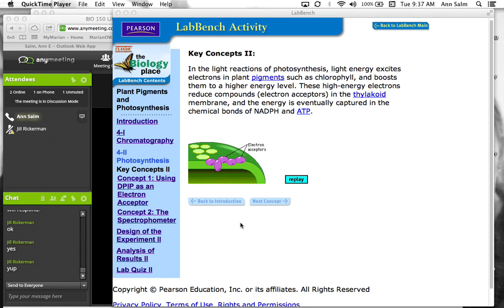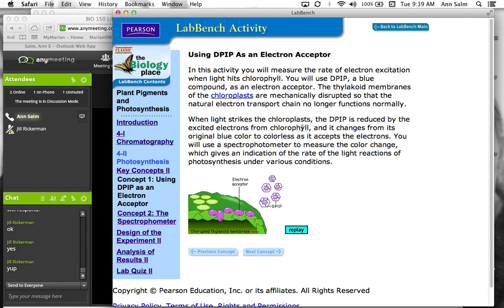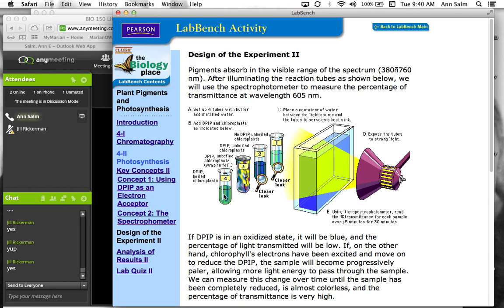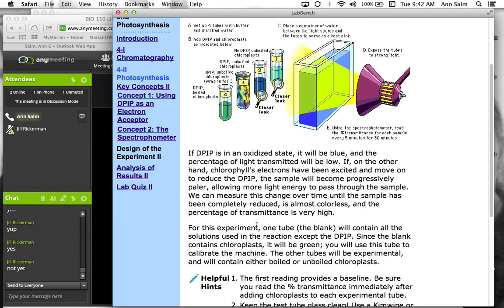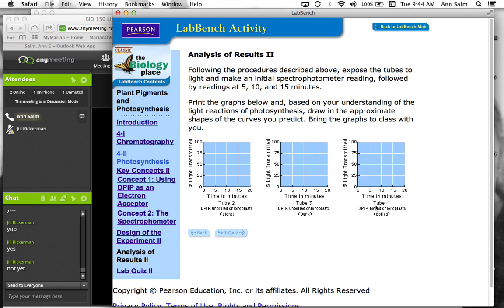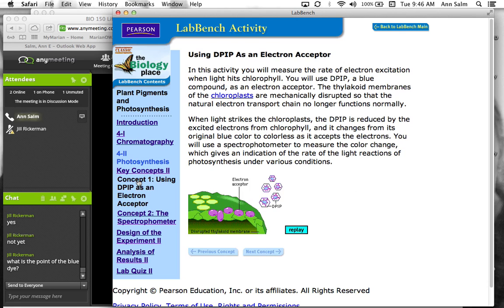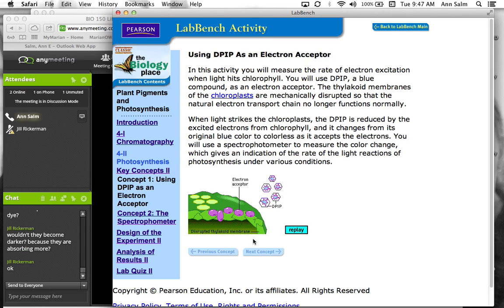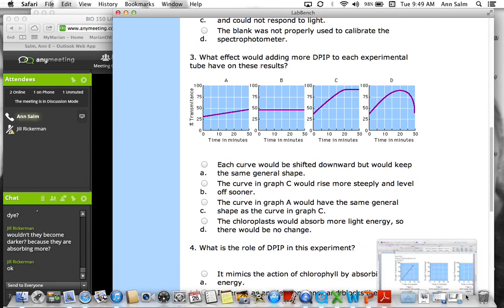Screencast: Photosynthesis Lab Part 2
Photosynthesis Virtual Lab Part 2